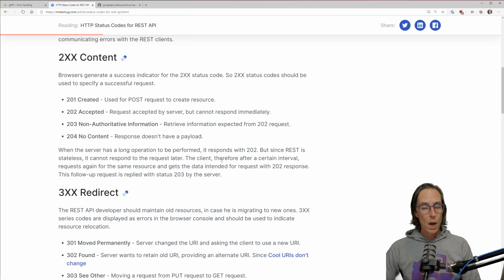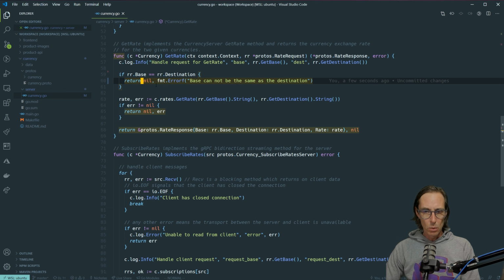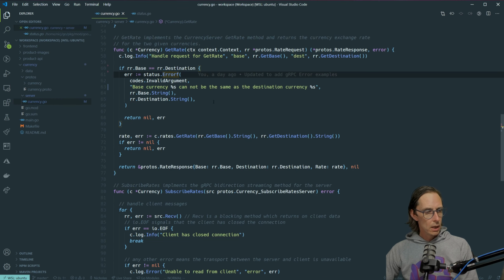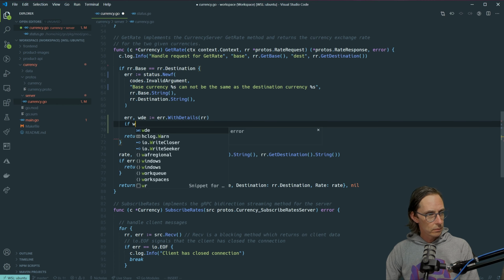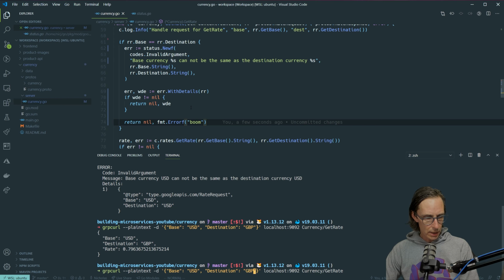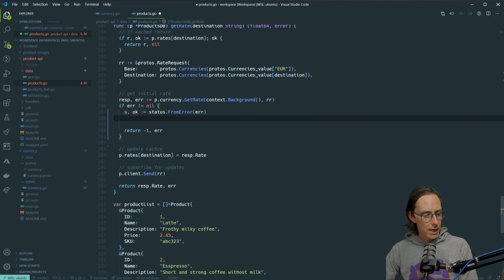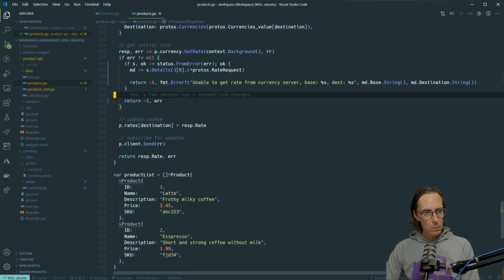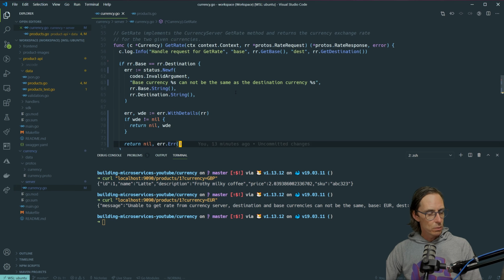18. gRPC Error messages in Unary RPCs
In this video we look at the concepts behind error handling in gRPC Unary RPCs. You will learn the what gRPC errors are and the different patterns needed from RESTful services. You will also learn how to create and return rich error messages with status codes and metadata.  In addition to seeing how to return errors from the server we also look at how error messages from Unary RPCs can be handled in the client.

In the next episode we take this one step further and start to look at gRPC error messages from streaming RPCs.

Contents:
0:00 Introduction and difference between RESTful services
2:15 Returning errors from Unary RPCs
3:40 Rich error messages with gRPC Status
6:35 Adding metadata to error messages
10:00 Example of gRPC errors returned from a Unary RPC
12:20 Handling error messages in gRPC clients
17:20 Using gRPC error codes to create rich client errors

Series Content:
Over the weeks we will look at the following topics, teaching you everything you need to know regarding building microservices with the go programming language:
- RESTFul microservices
- gRPC microservices
- Packaging applications with Docker
- Testing microservice
- Continuous Delivery
- Observability
- Using Kubernetes
- Debugging
- Security
- Asynchronous microservices
- Caching
- Microservice reliability using a Service Mesh

Note: All funds raised from advertising in these videos is donated to charity.